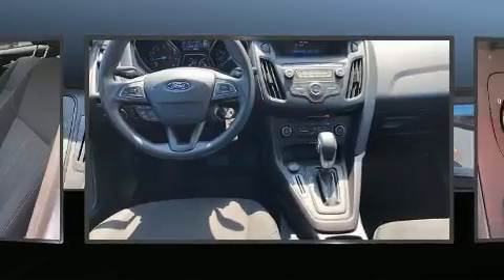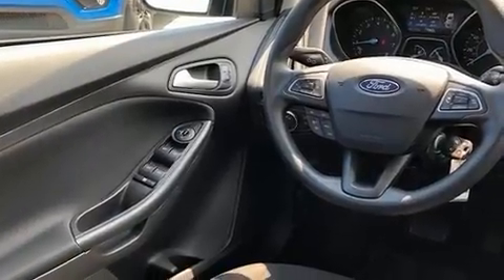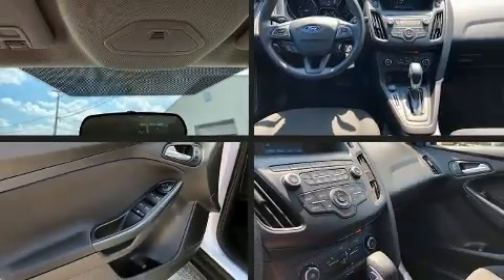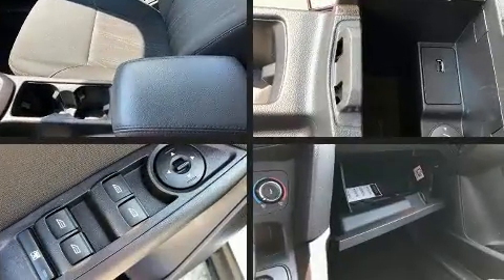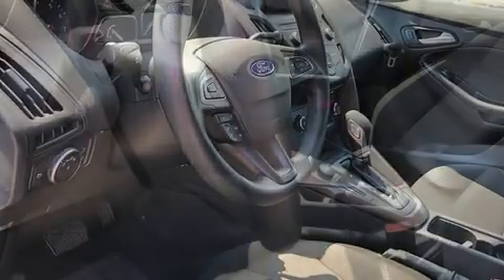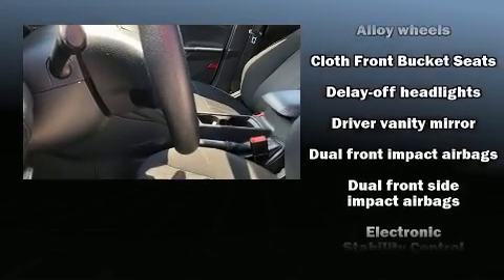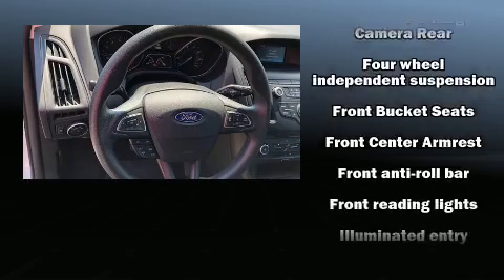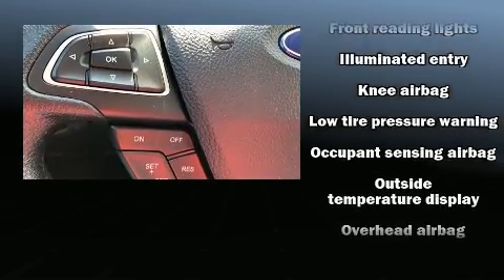2018 Ford Focus SE in Roseville, MI 48066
Mike Riehl's Roseville Chrysler Dodge Jeep RAM
25800 Gratiot Ave

You can expect a lot from the 2018 Ford Focus. This 4 door, 5 passenger hatchback still has less than 35,000 miles! It features an automatic transmission, front-wheel drive, and a 2 liter 4 cylinder engine. Ford paid particular attention to efficiency and practicality with the following features: delay-off headlights, a tachometer, variably intermittent wipers, a trip computer, power door mirrors, an overhead console, and cruise control. Storage solutions are integrated throughout the interior, demonstrating thoughtful attention to detail. Audio features include an AM/FM radio, steering wheel mounted audio controls, and 6 speakers, enhancing the audio experience throughout the interior. Passengers are protected by various safety and security features, including: dual front impact airbags, front side impact airbags, traction control, brake assist, ignition disabling, an emergency communication system, and ABS brakes. Electronic stability control ensures solid grip atop the road surface, no matter how challenging the driving conditions. A Carfax history report provides you peace of mind by detailing information related to past owners and service records. We pride ourselves in consistently exceeding our customer's expectations. Stop by our dealership or give us a call for more information.